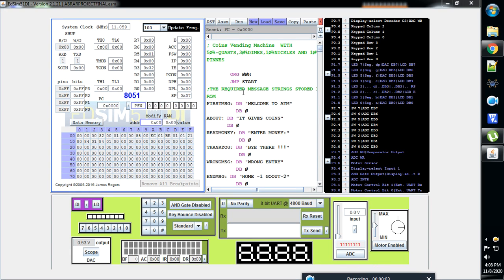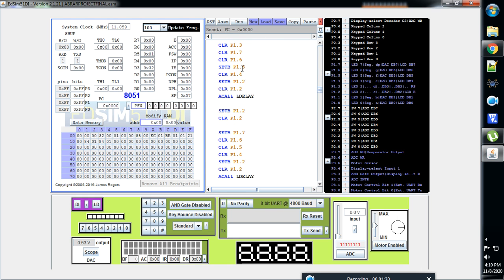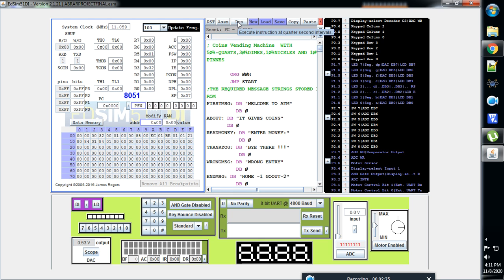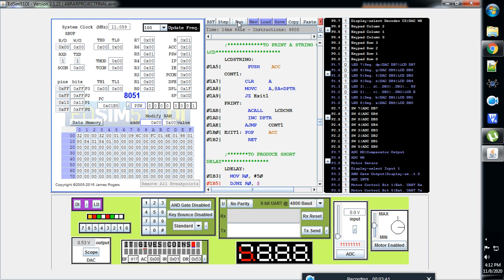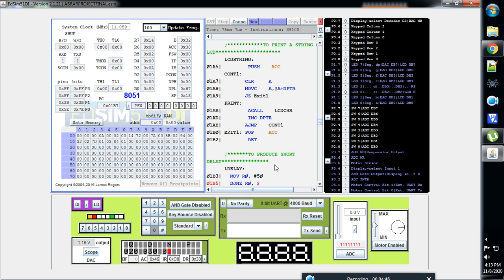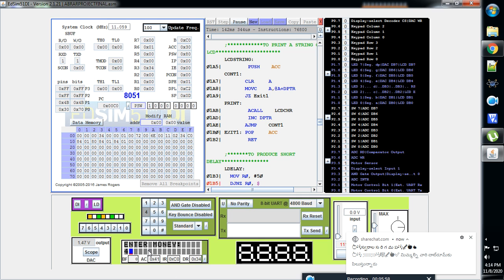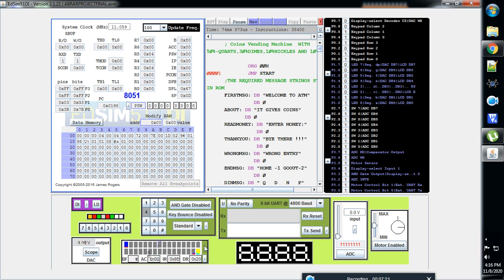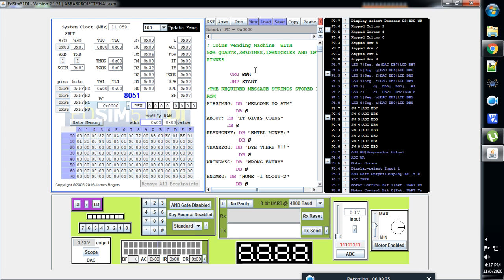COIN VENDING MACHINE MODEL CODE IN EDSIM-51 USING 8051 ALP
This is a code related to the 8051 assembly language programming practices.
The program displays different messages on LCD to make interactions with users.
It is designed for 40% quarts, 30%-dimes  10%-nickles and10%-pennies.

If anyone wants the project code and circuit and documentation please contact

We will provide the following services and projects on
C, C++, JAVA, python, scratch 3.0 programming online classes.
1. EDSIM51, Keil for 8051 microcontrollers.
2. EMU8086, MASM, TASM programming for the 8086 microprocessors.
3. PIC microcontrollers Assembly and C code using MPLAB and MicroC.
4. MIPS coding services sing MARs and Qtspim etc.
5. Proteus circuit simulation and multisim.
6. MATLAB and LAB View coding.
7. Pspice circuit simulation and analyses.
8. NS2 and cisco packet tracer simulation.
9. Arduino, Nodemcu, ESP32/ESP 8266 coding and simulation.

for all these, we will provide the online classes and notes as well as documentation.